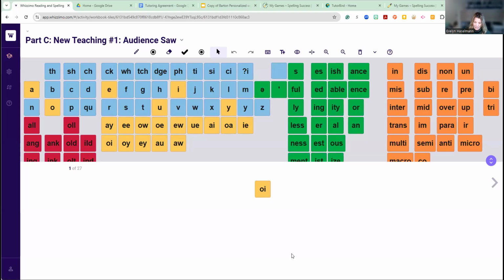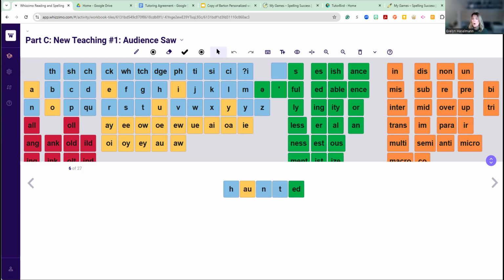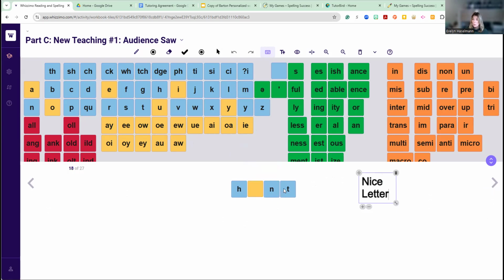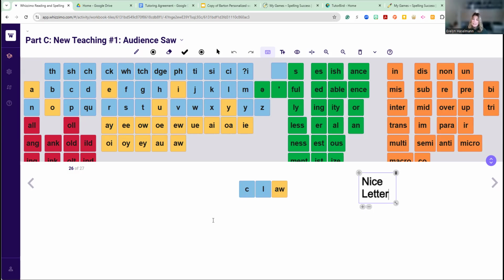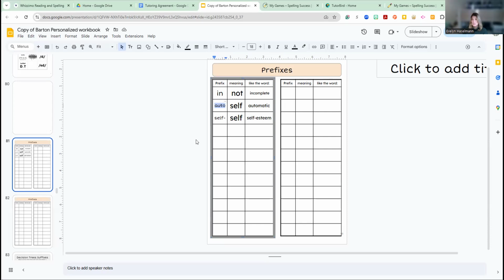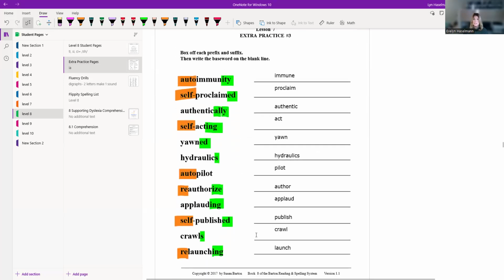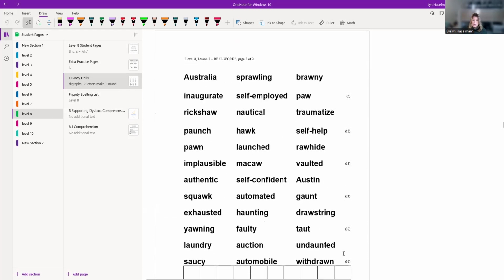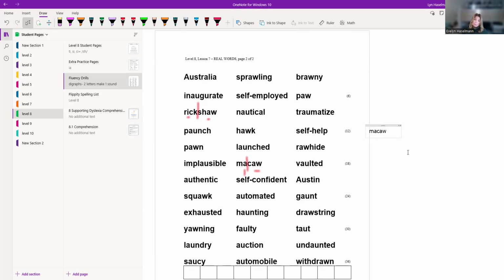Barton Level 8, Lesson 7 Extra Practice Pages & Fluency Drills. Vowel Team (diphthong) AU, AW,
This Barton-aligned tutorial focuses on the vowel teams AU and AW, which make the /aw/ sound—a deeper sound than short o—and how to teach it effectively in reading and spelling. You’ll also learn to introduce the prefixes auto and self in context.

This lesson is perfect for Barton tutors, structured literacy instructors, and reading specialists supporting students with dyslexia.

🎯 What You’ll Learn:
AU and AW both make the /aw/ sound (as in cause or claw)
Exaggerate the deep /aw/ sound when dictating for spelling
AW is always used at the end of words in American English
AU is not a valid ending spelling in English words
AW before L or N is the usual spelling (crawl, lawn)

Prefixes:
auto- = self or automatic (e.g., autopilot)
self- = relating to oneself; always hyphenated (e.g., self-care)

💬 Ask your students:

What sound does AU/AW make in this word?
What does that prefix mean?
What does the whole word mean?